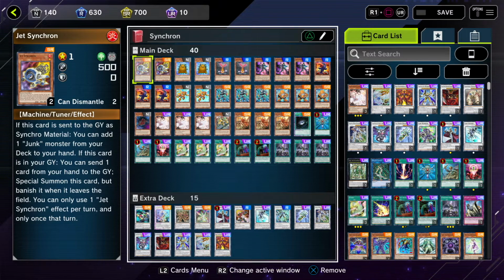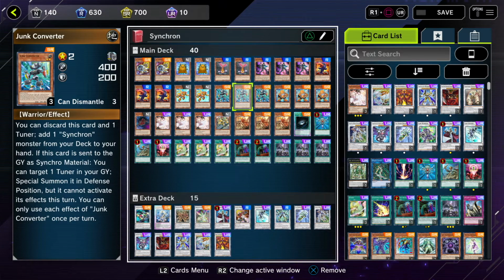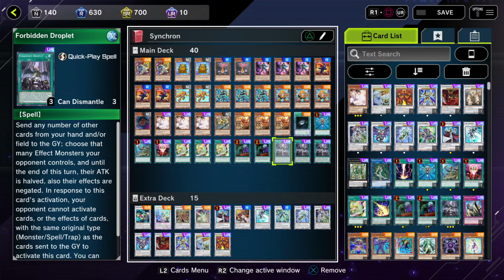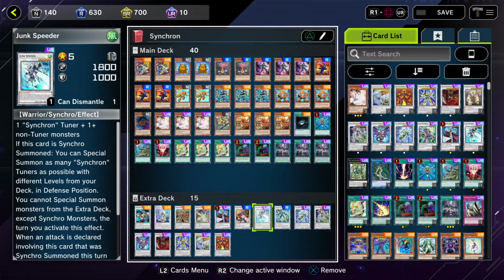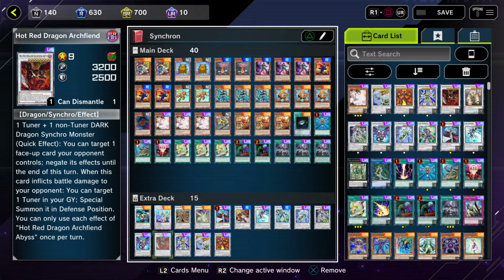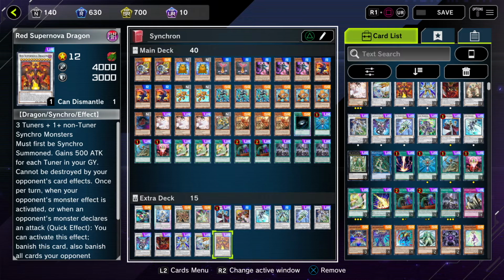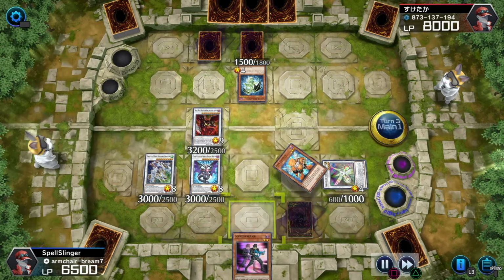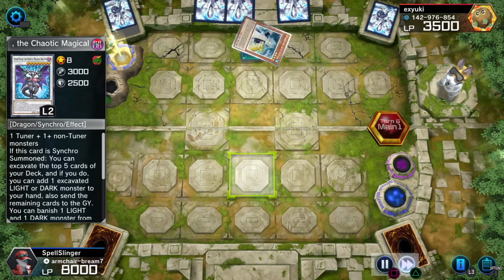SYNCHRO TURBO! Synchron Deck Profile + Combo Tutorial Replays | Yu-Gi-Oh! Master Duel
When Master Duel gives us access to the updated Synchron Support from Dawn of Majesty, I will be making an updated profile!